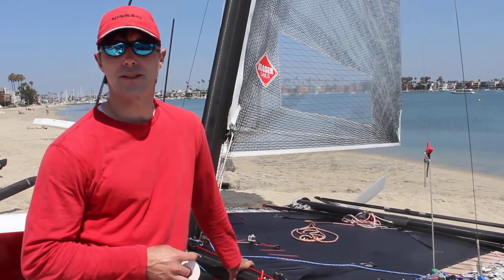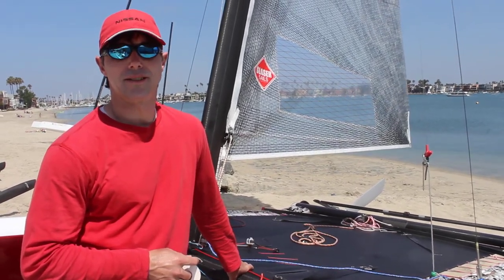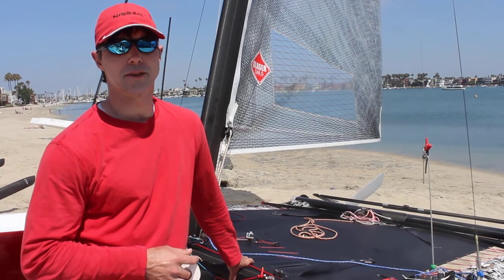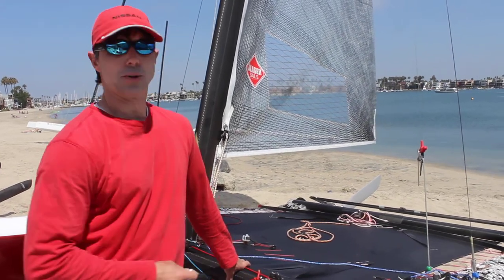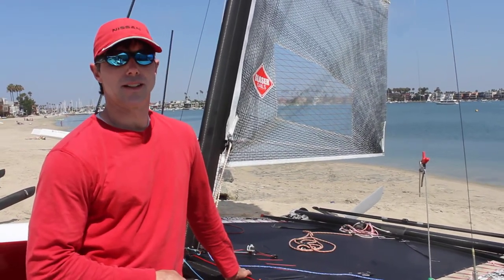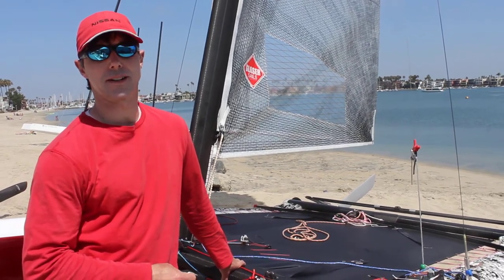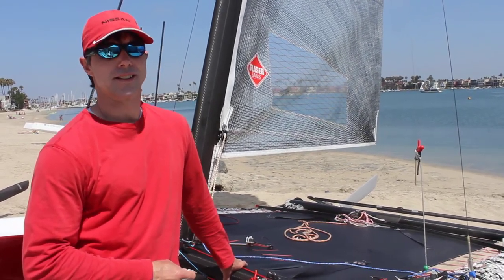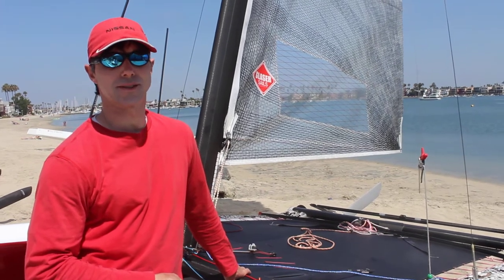Matt Struble explains how he and Nissan built an A-Cat as automobile design research and development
West Coast Tour - 2013 A-Class Catamaran North Americans in Long Beach, CA, August 10-16.